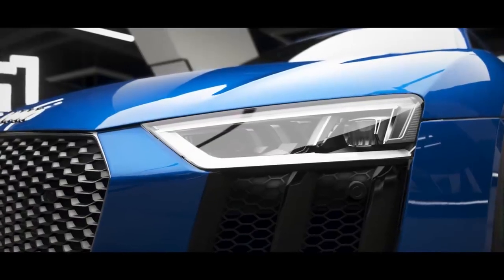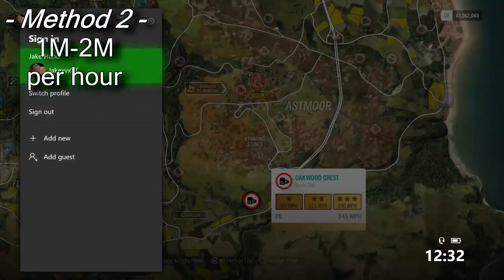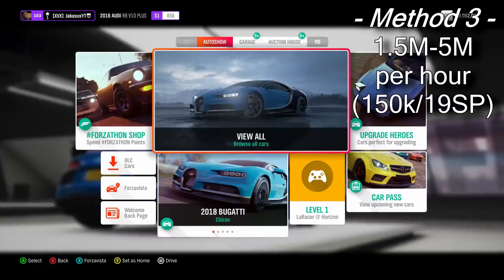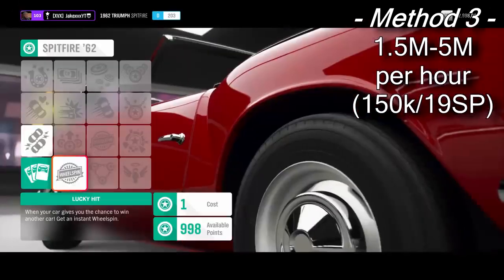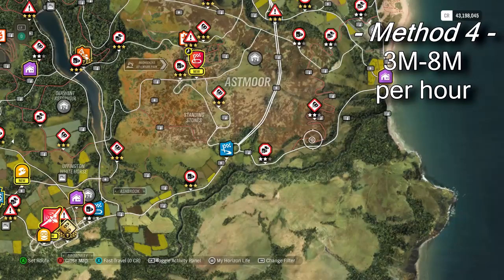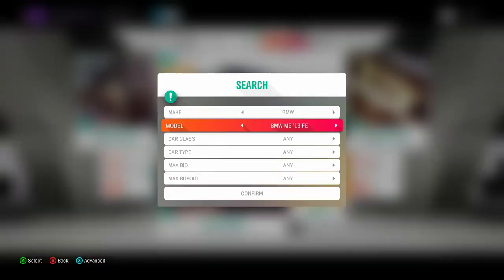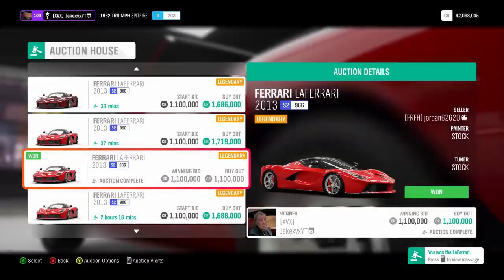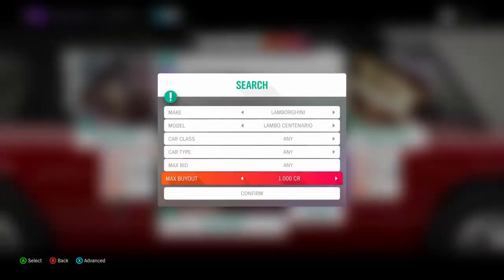Forza Horizon 4 ULTIMATE MONEY METHOD GUIDE! 1M 100M Credits Per Hour! 5 Me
HELLO EVERYONE. I THINK YOU ARE MY SUBSCRIBER, IN MY CHANNEL VIDEO ABOUT GAMES(GTA V , PUBG , FORZA HORIZON 4, AND CS GO

MY PC
ПРОЦЕССОР -I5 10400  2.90 GHz
ОЗУ - 16 GB hyperX fury  1x16gb 3200 Mhz
ВИДЕОКАРТА- MSI GTX 1660 SUPER 6GB
МАТЕРИНСКАЯ ПЛАТА - GIGABYTE Z460
HDD- 1TB TOSHIBA
SSD- SAMSUNG 970 EVO 256GB
MONITOR- HP 24fw